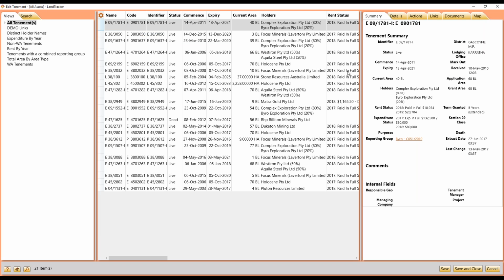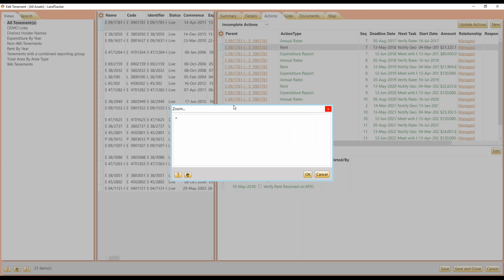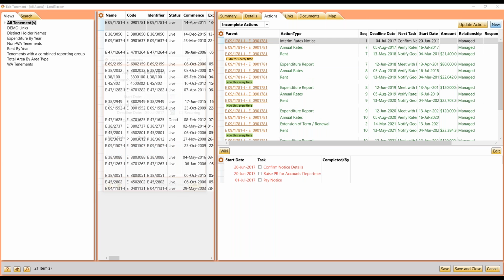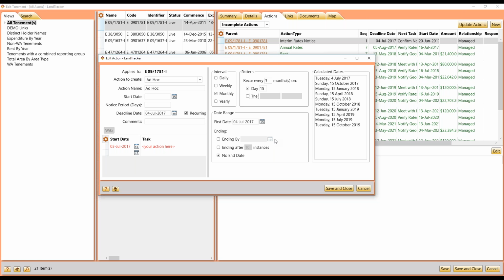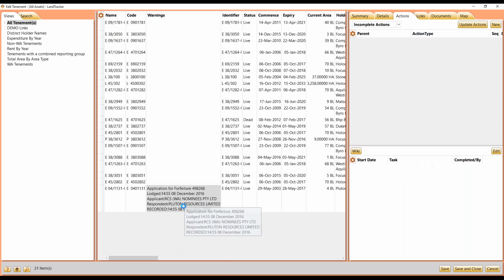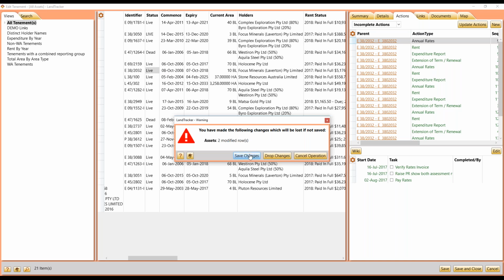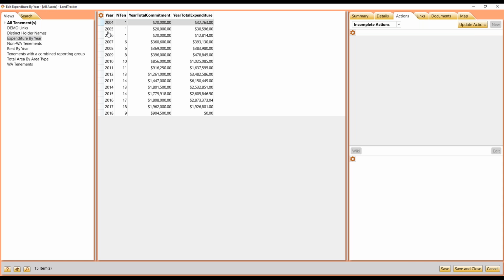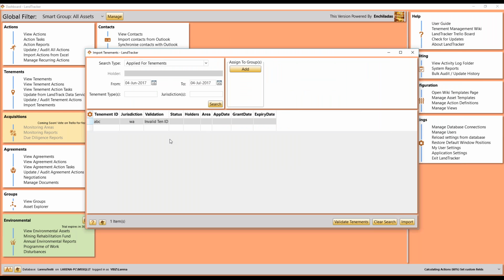LandTracker new feature webinar - version Enchiladas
New in this version:
* Add recurring comments to Actions
* Create recurring ad hoc Actions
* New fields available for WA Tenements
* New view 'Expenditure by Year' on Tenements
... and more enhancements and bug fixes